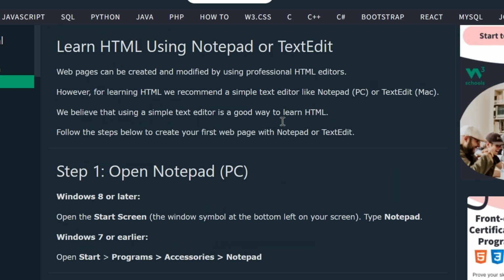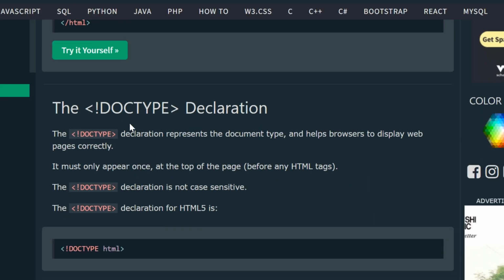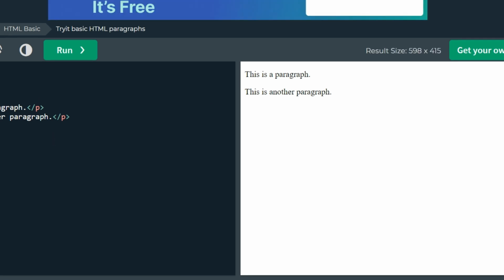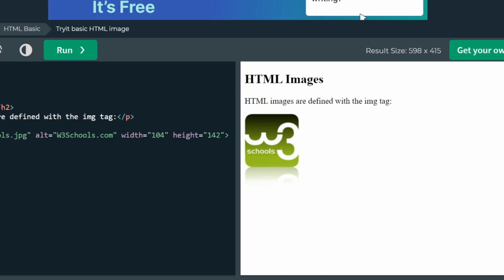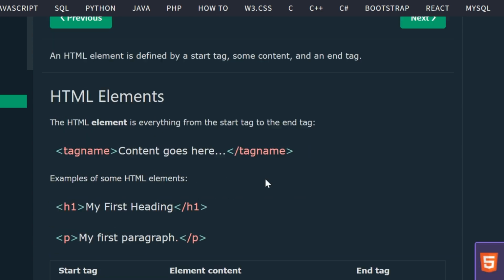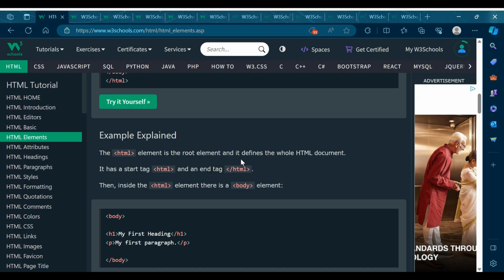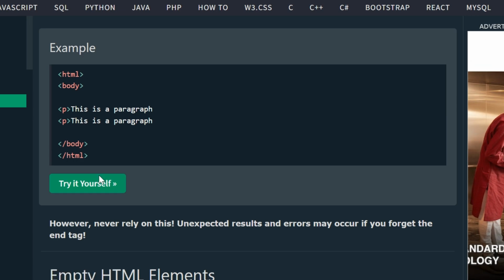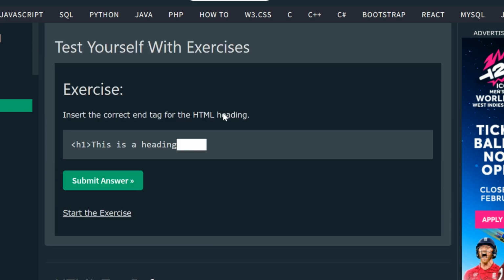HTML for beginners part 2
please see the part 1 video first